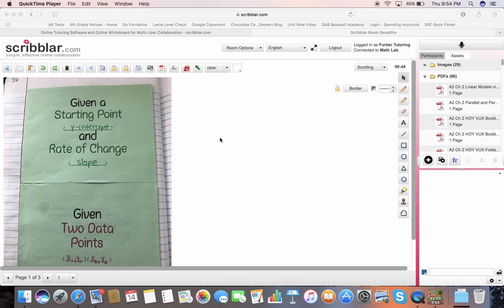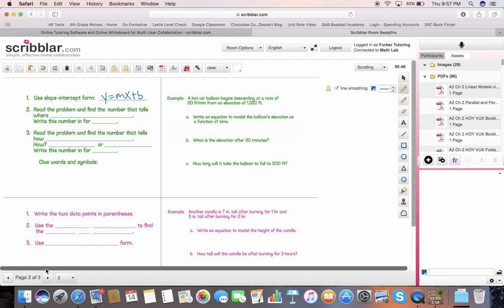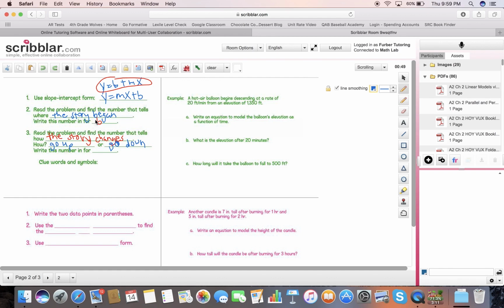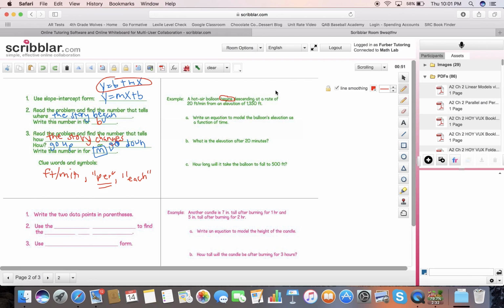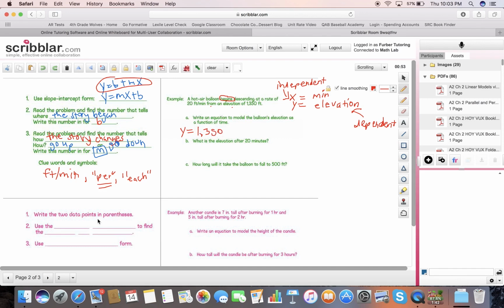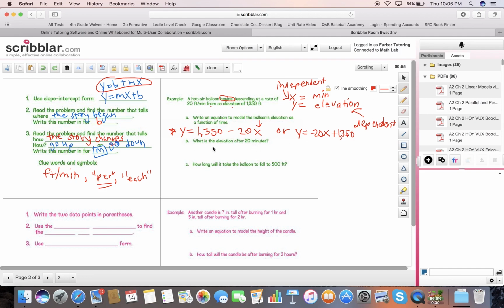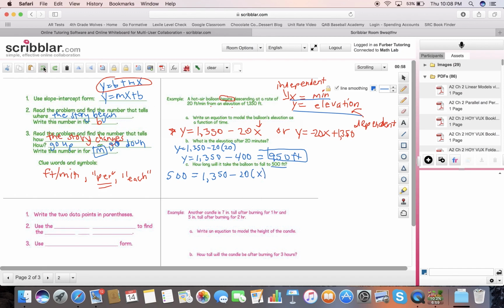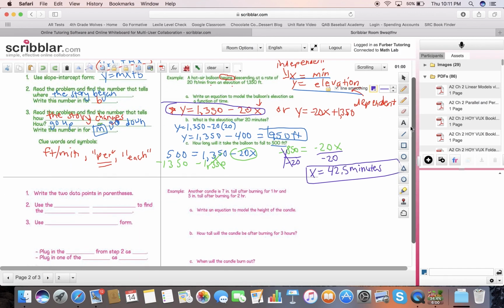Linear Models Given Starting and Rate of Change